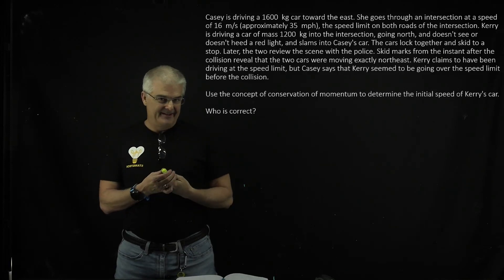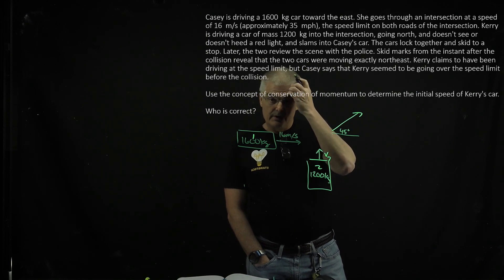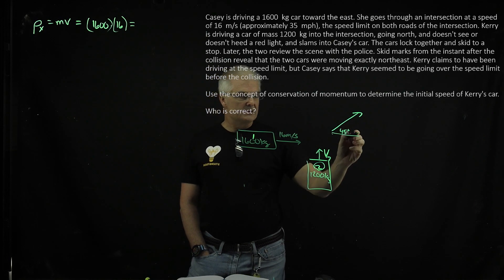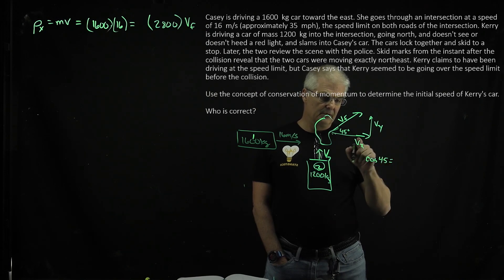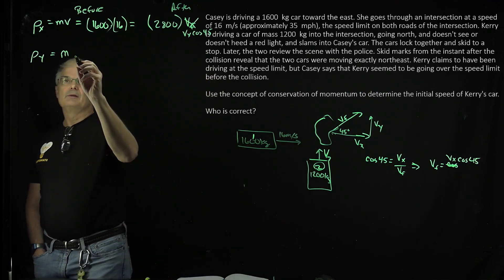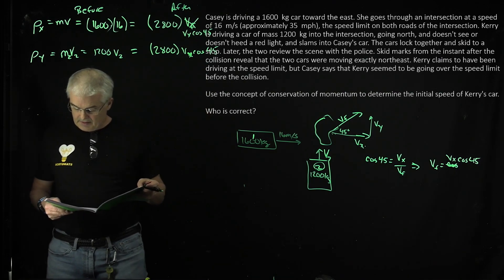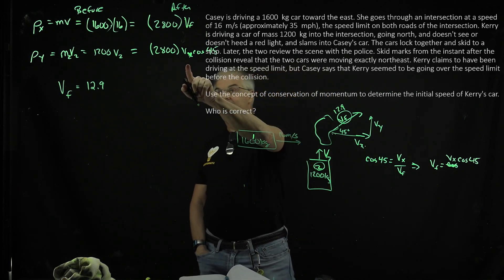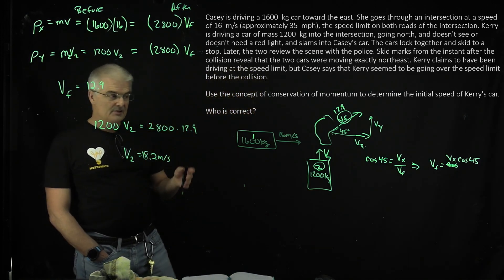Mastering Physics 9.36 Solved!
Casey is driving a 1600  kg car toward the east. She goes through an intersection at a speed of 16  m/s (approximately 35  mph), the speed limit on both roads of the intersection. Kerry is driving a car of mass 1200  kg into the intersection, going north, and doesn't see or doesn't heed a red light, and slams into Casey's car. The cars lock together and skid to a stop. Later, the two review the scene with the police. Skid marks from the instant after the collision reveal that the two cars were moving exactly northeast. Kerry claims to have been driving at the speed limit, but Casey says that Kerry seemed to be going over the speed limit before the collision. Use the concept of conservation of momentum to determine the initial speed of Kerry's car.Who is correct?